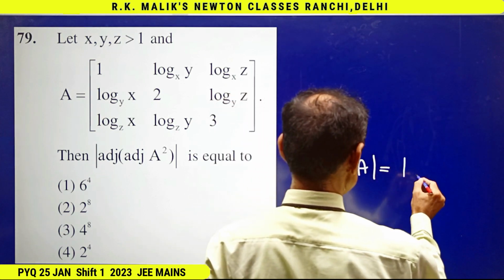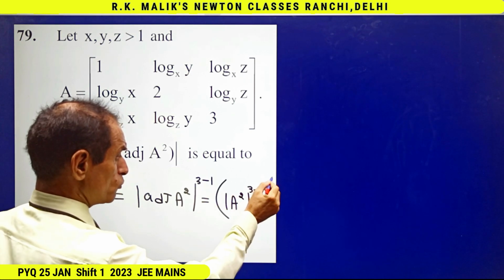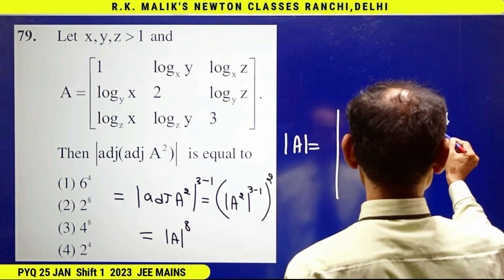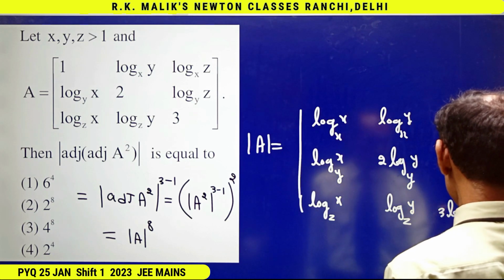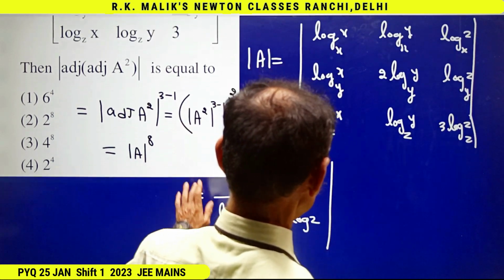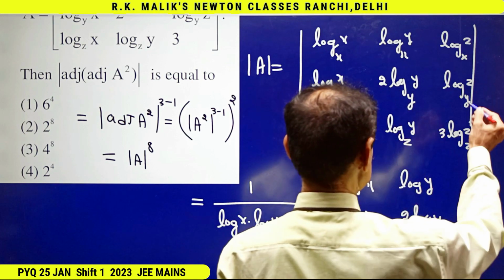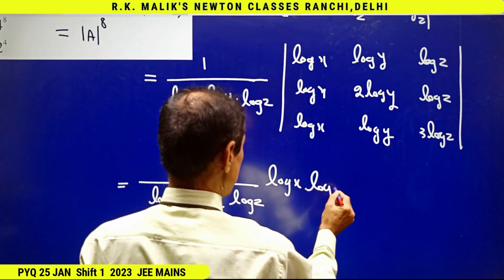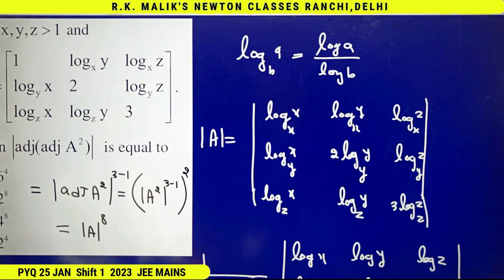Ques-79 PYQ 25th Jan (Morning Shift) | JEE Main 2023